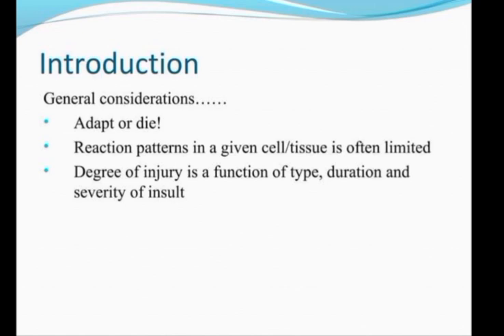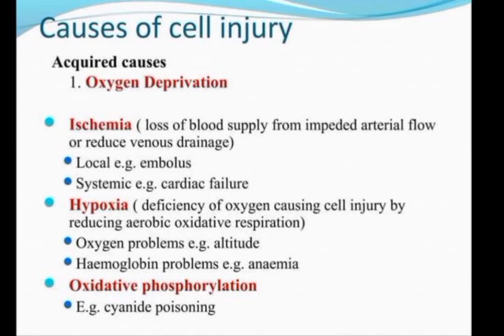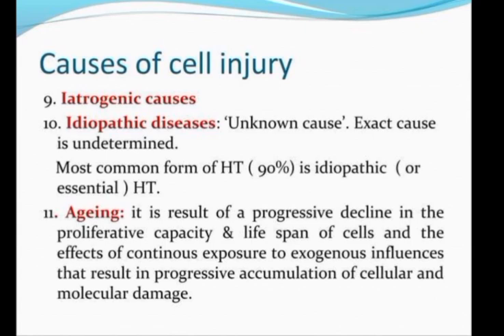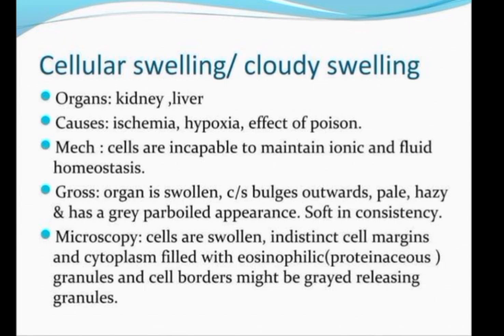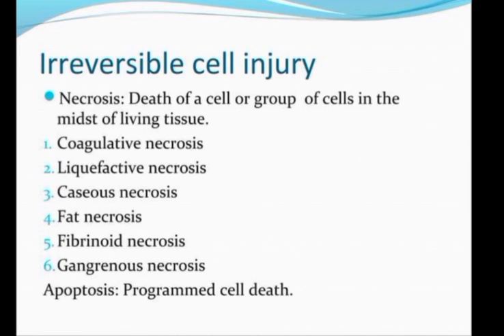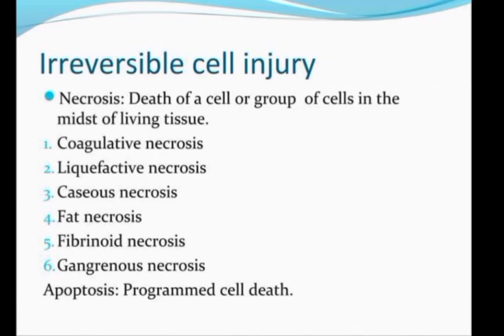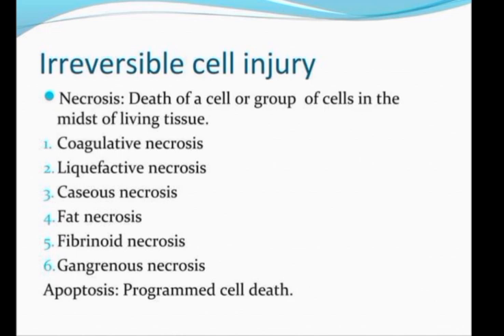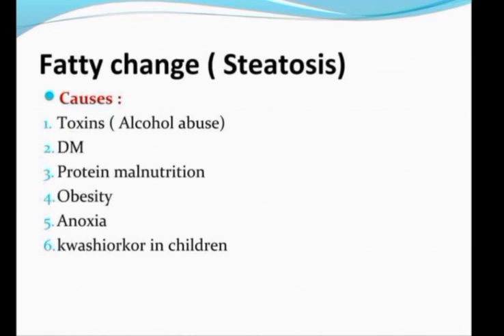CELL INJURY DR SHARMIA